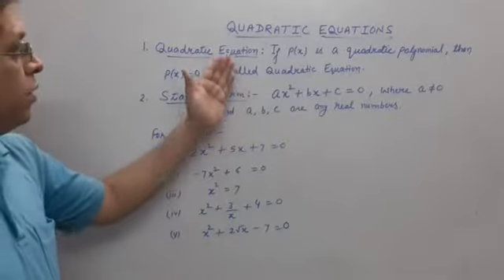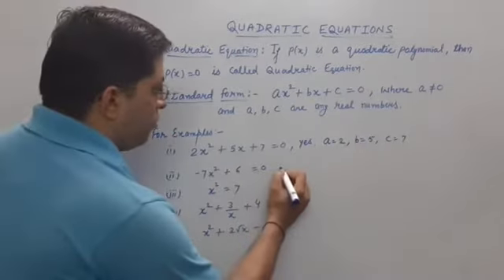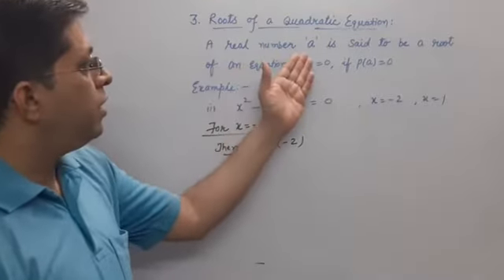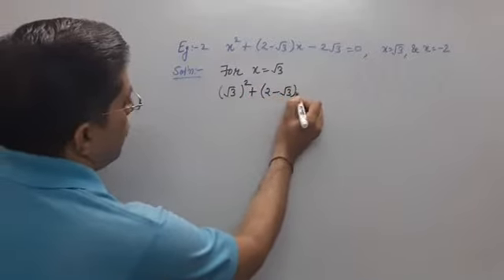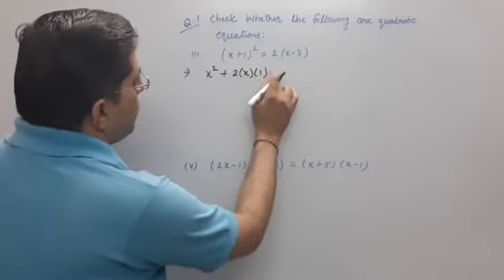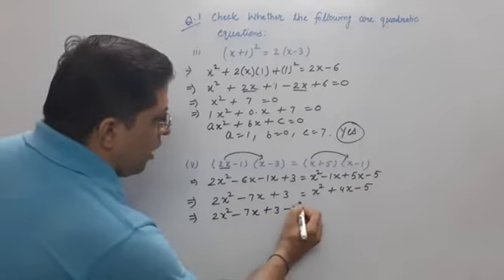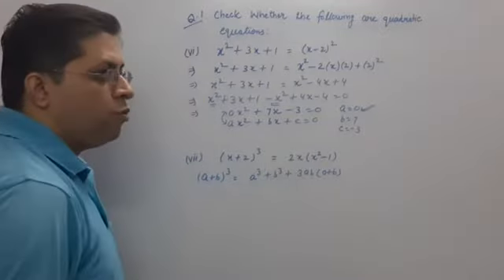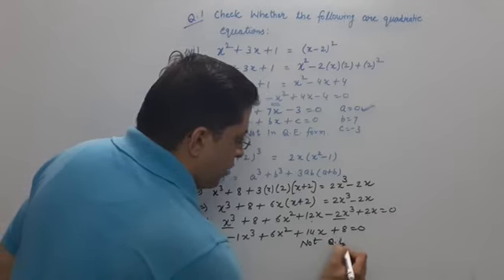Introduction of Quadratic Equations class 10th by Girish Sharma part 1